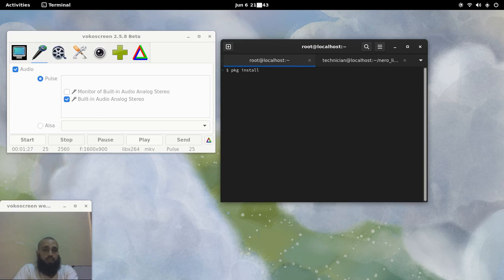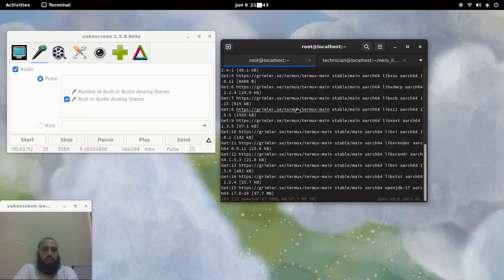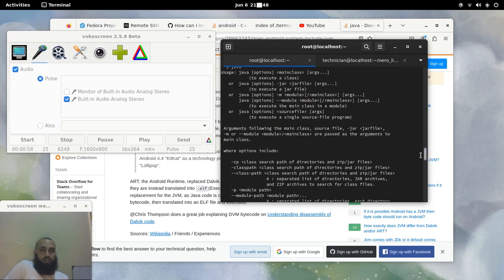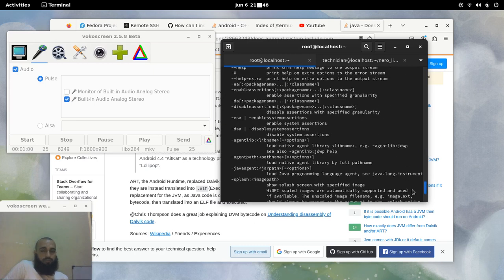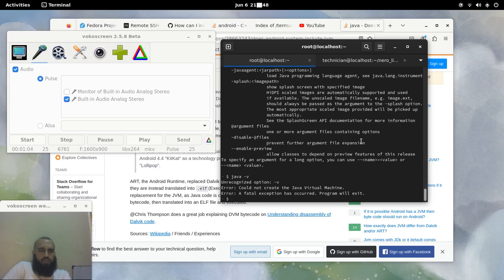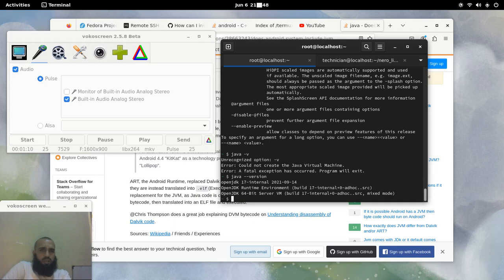Install openjdk on Android using Termux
pkg update && pkg upgrade
pkg install openjdk-17
Note: you do not need to make ssh connexion you can run these command directly on your phone